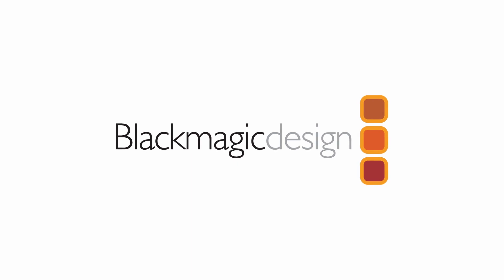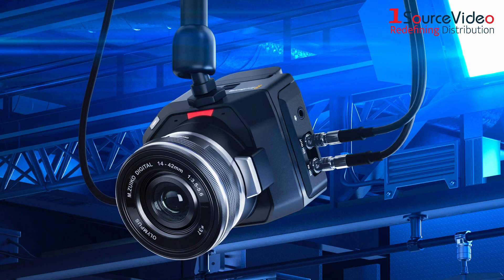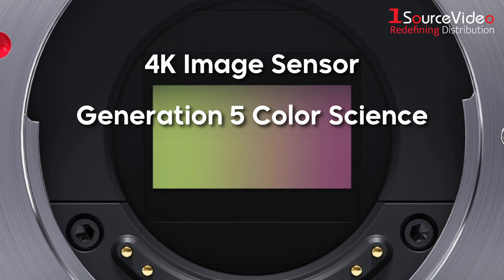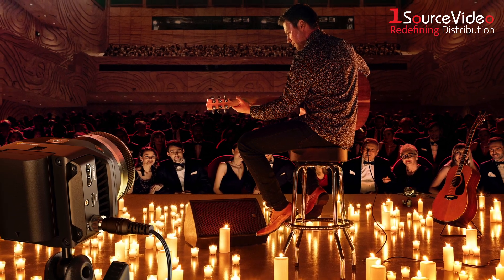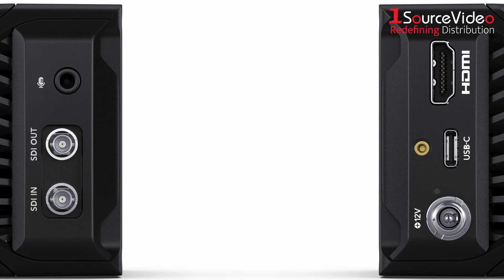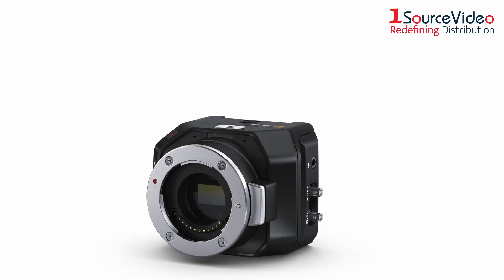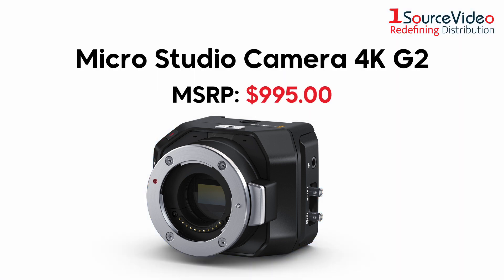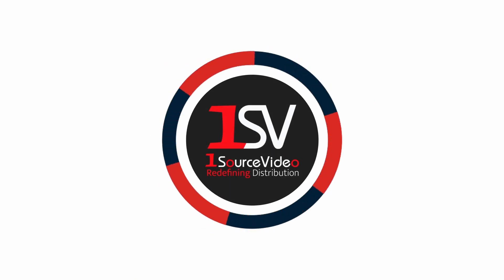NEW From Blackmagic Design: The Micro Studio Camera 4K G2!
The Blackmagic Micro Studio Camera 4K G2 is the perfect solution for placing cameras on set when you don't have space for regular sized cameras! It includes the popular MFT lens mount, very low light 4K image sensor and cinematic color science! So it's small, but has the features of a full sized studio camera! You also get 12G-SDI for HD and Ultra HD operation up to 2160p60. It's also possible to control the built in color corrector and lens using the SDI and HDMI connections. It can even record Blackmagic RAW to USB disks! Plus, the Micro Studio Camera 4K G2 goes well beyond broadcast quality with log gamma, allowing you to create cinematic color corrected looks, all in camera!